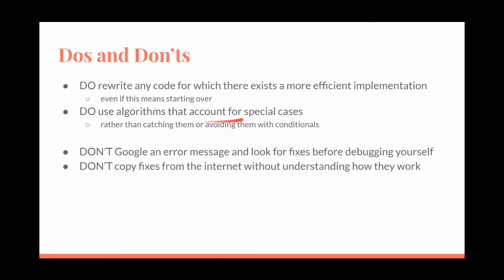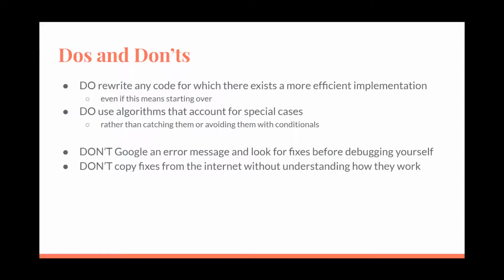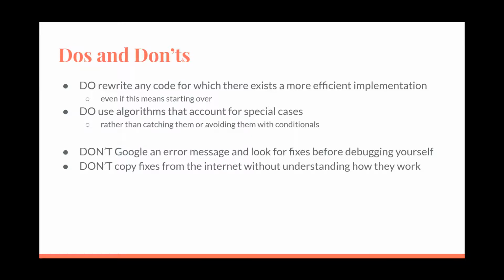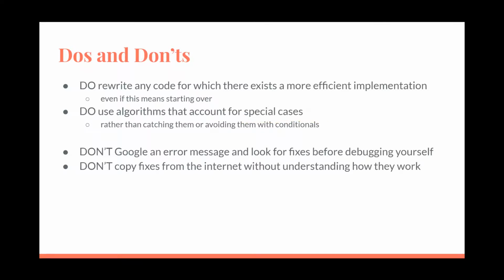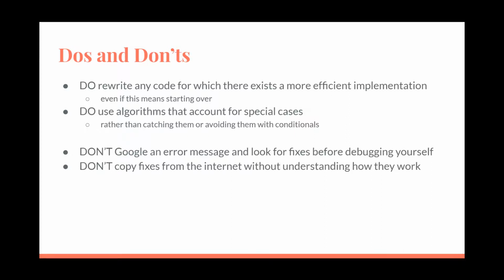The CS Things They Don't Teach You - Debugging: Best Practices and Conclusion